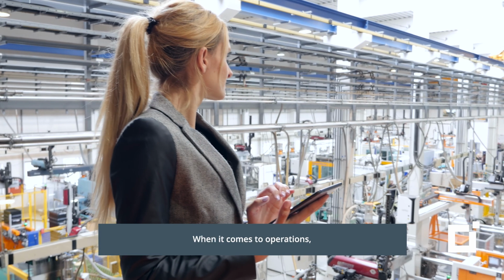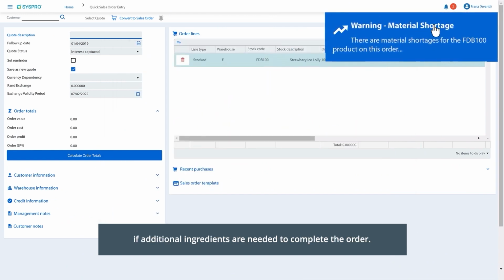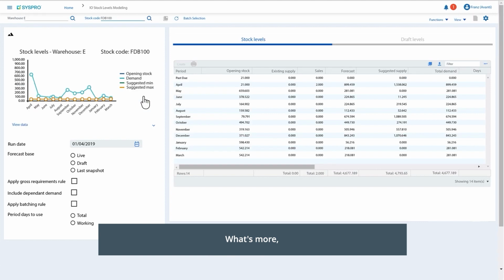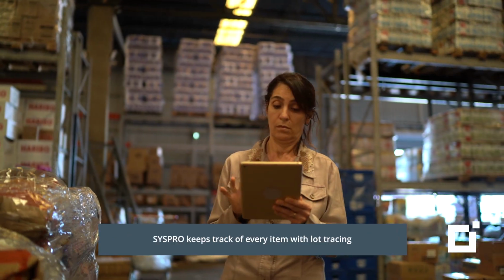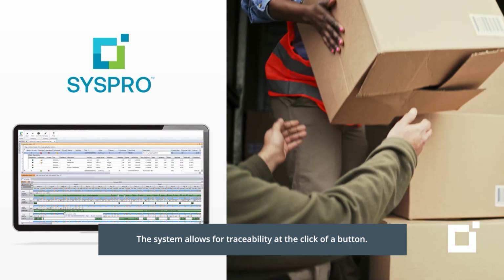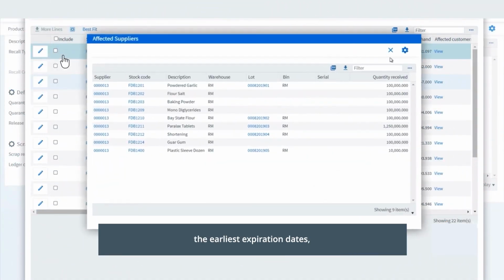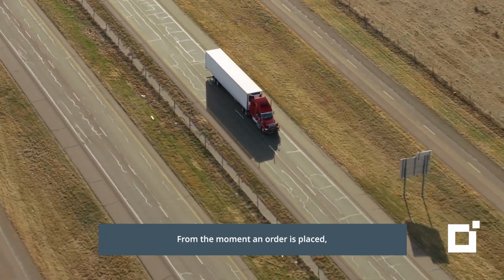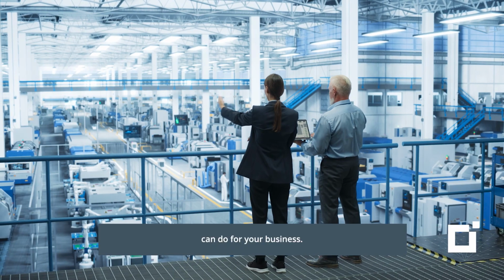SYSPRO | Next Level ERP for the Manufacturing COO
When it comes to streamlining your business processes to drive greater efficiency, we know that for you, as COO, there’s always room for improvement. Our industry-built, manufacturing ERP solution and right practice approach will enable you to achieve Next Level agility.